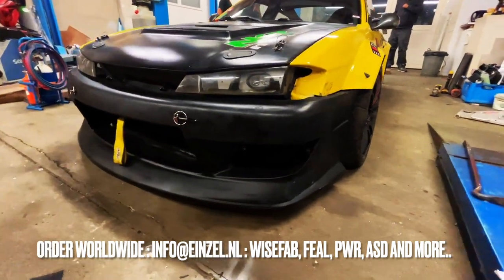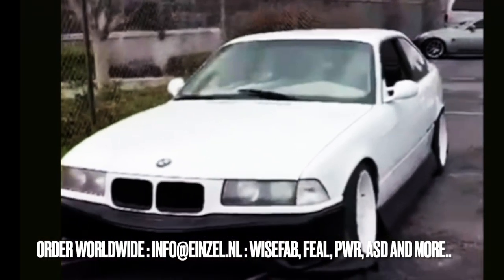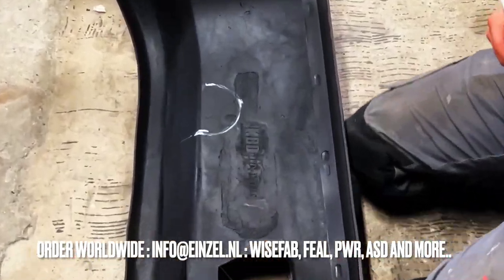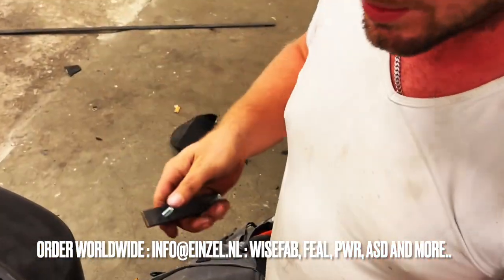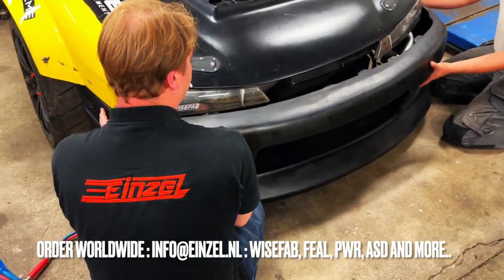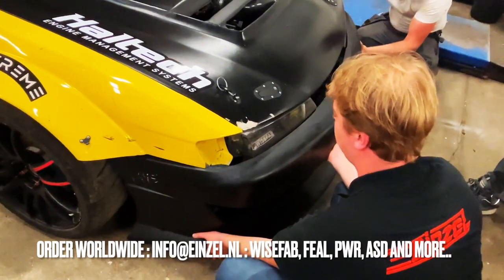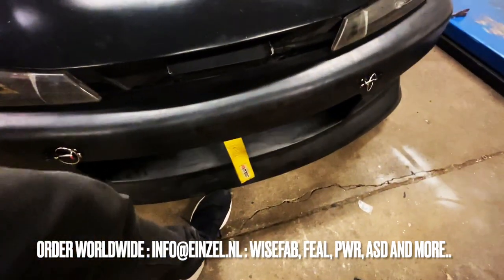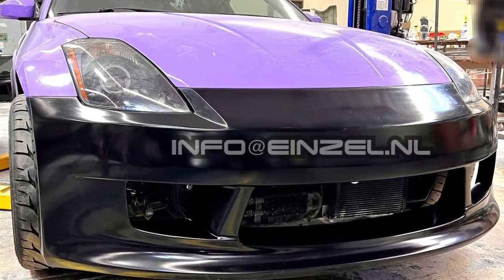Nissan S13 S14 Unbreakable Drift Bodykit installation ! Never Fix Fibreglass Again!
NEVER mess with Fibreglass bodykits again! We show you how to fit a bodykit that will make you laugh at battle contact, trailer "oops" and scraping on the street.

You can't break this bodykit if you tried!

We show you how to install this bodykit on a Nissan S13 with Nissan S14 front end conversion.